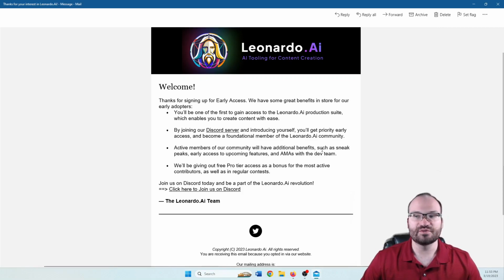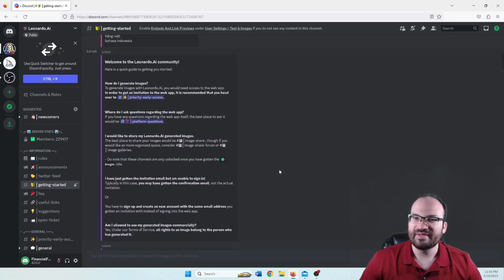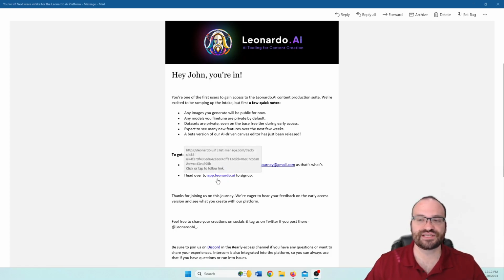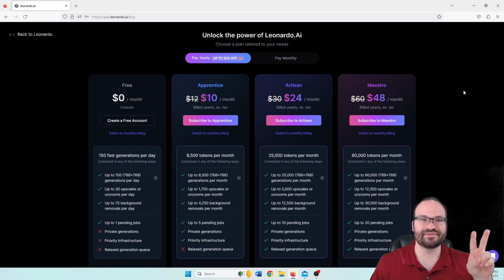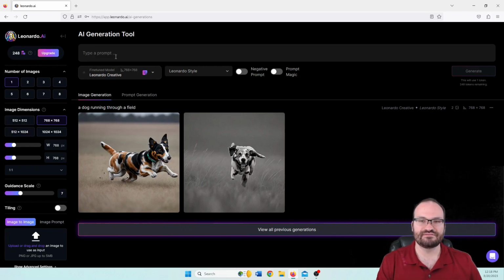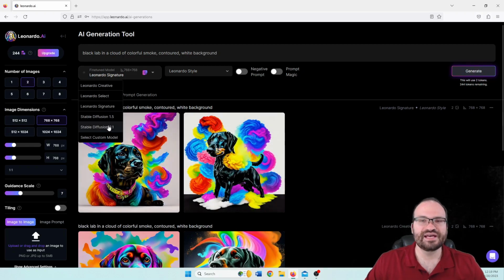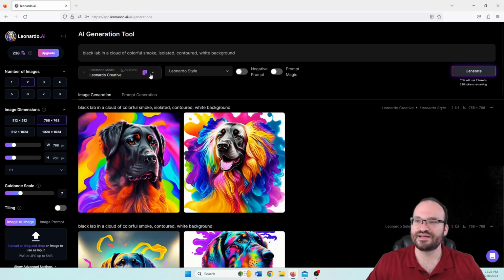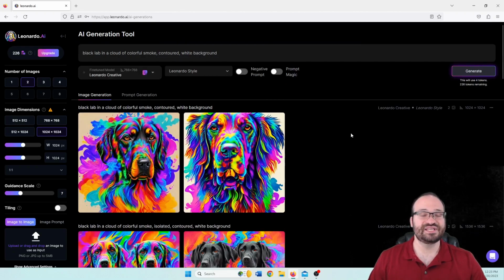Leonardo Ai - A Free Midjourney Alternative For Print on Demand Sellers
In this video I show you how to sign up for Leonardo.Ai early access! Check out LeonardoAi for yourself and see how it can make a difference for you Print on Demand business.

Learn how to make money online in 2023 with some of the best print on demand sites such as Amazon Merch on Demand (Merch by Amazon) and Redbubble. It's easy to start your own print on demand business for free if you're willing to put the time in! Print on Demand is one of the best side hustles for extra money – it won’t make you rich but it’ll bring in some real cash. With the methods on my channel, you will learn some of my best ways to make more print on demand sales. I'm always looking to expand so if you have any print on demand tricks and tips please comment! It will benefit anyone in the print on demand community make more print on demand sales. Once you have it set up, you will be making passive income. Now is the perfect time to start your print on demand t-shirt business!